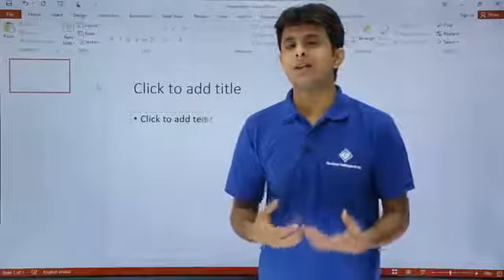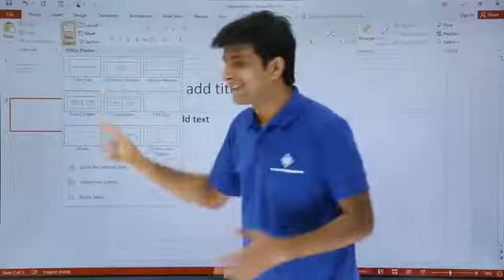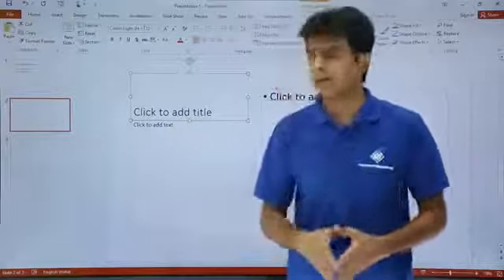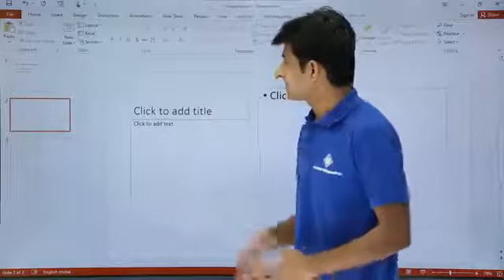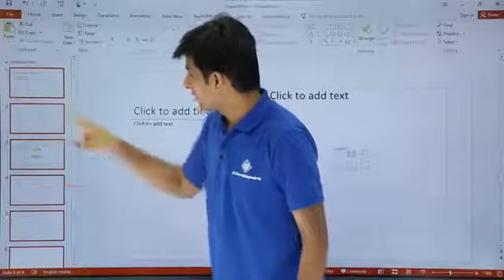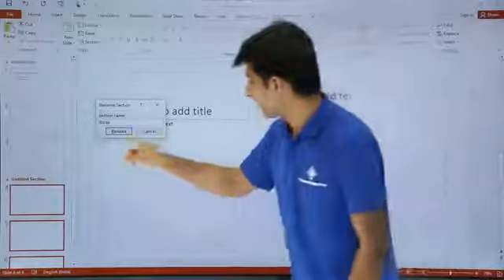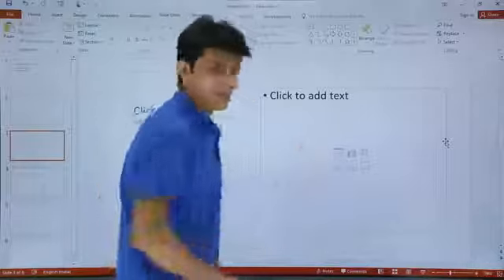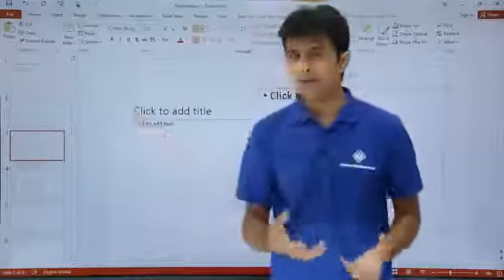Learn how to use Microsoft power point in simple way